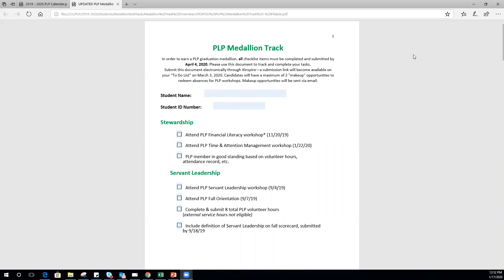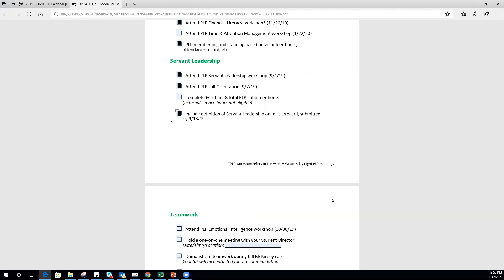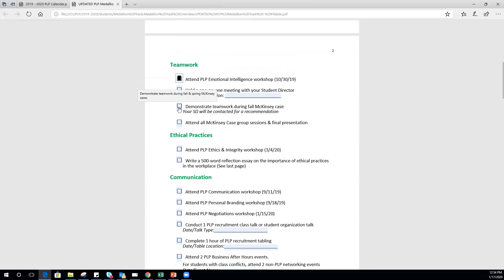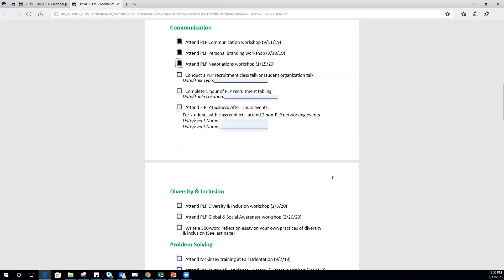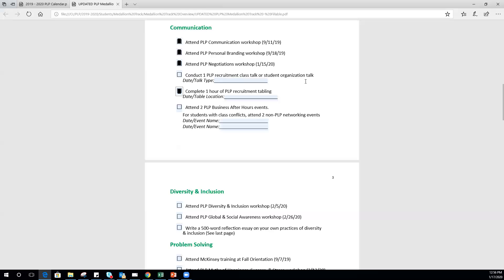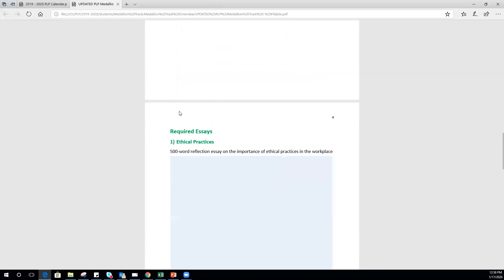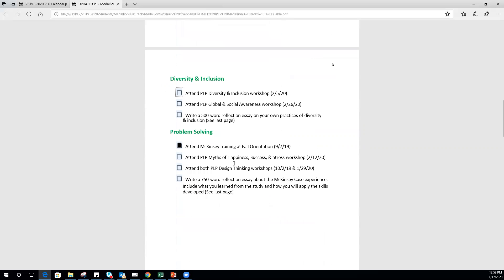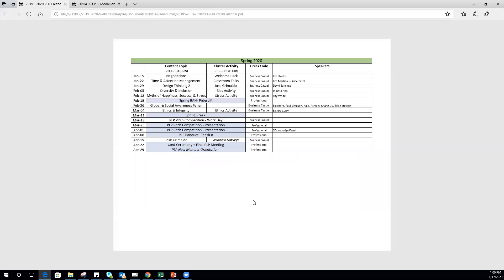Medallion Spring 2020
An overview of where you should be with the medallion track, along with a few questions answered.